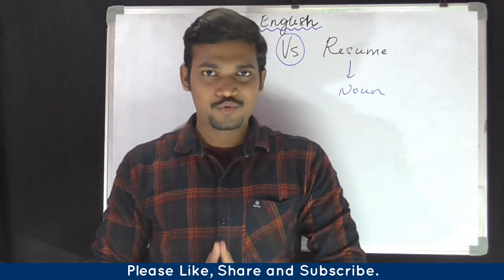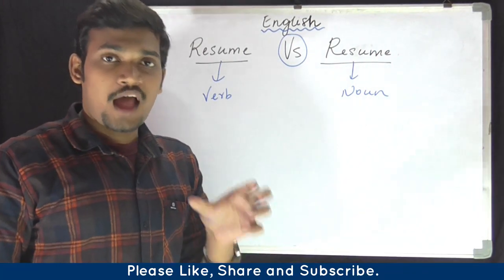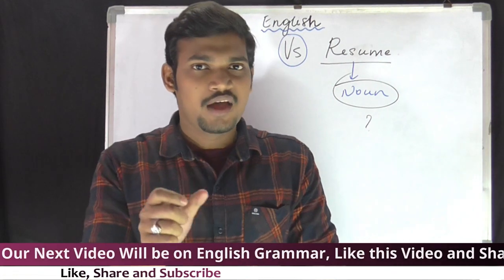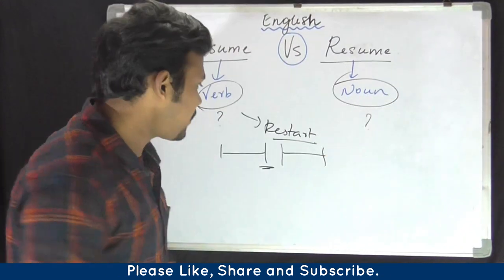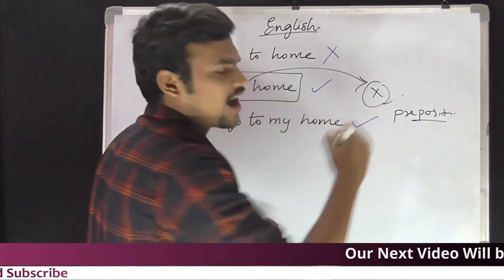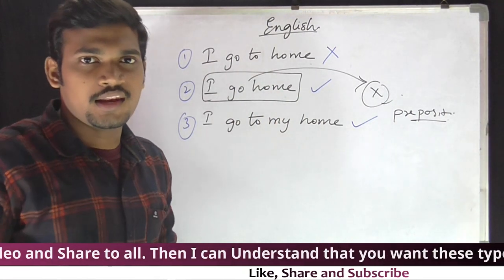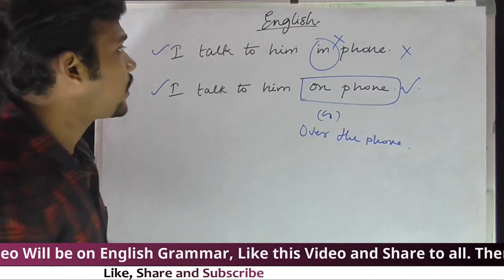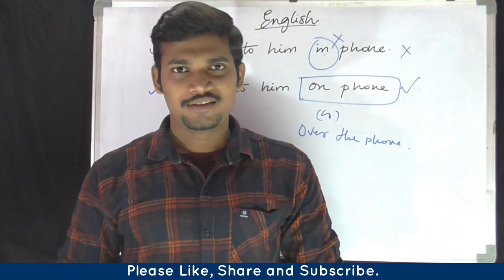You have to know these things to make your English Sound Good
K.Haresh (Maths Trainer0,
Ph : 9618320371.